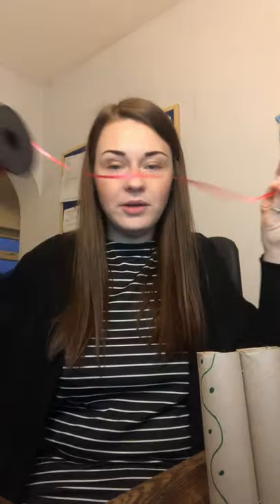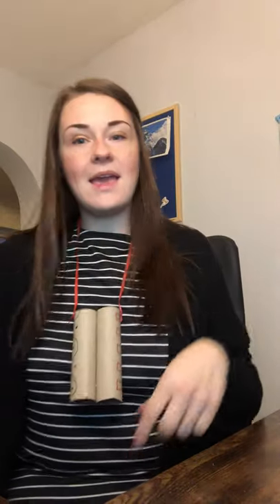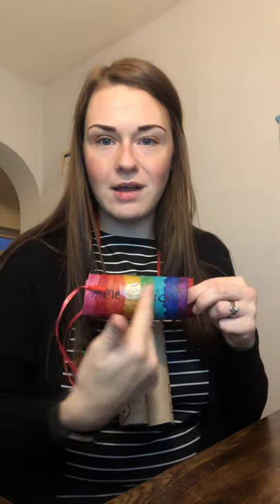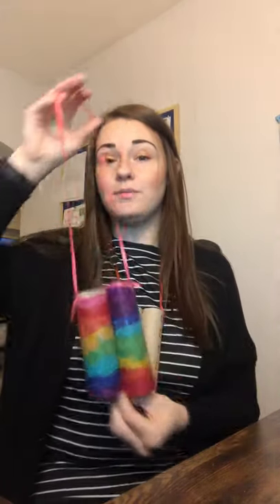More ideas of how to make Binoculars with Toilet rolls!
Here are some more ideas of how you could decorate your binoculars - remember you will need these for tomorrows afternoon activity.

Send us a picture when you have made them - show off how creative you have been!